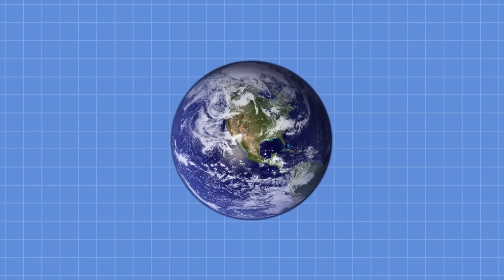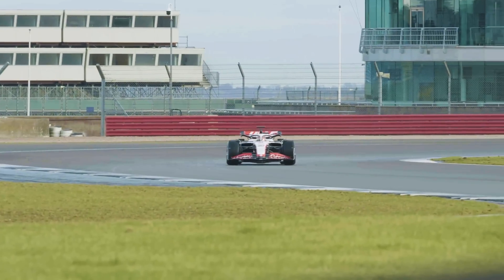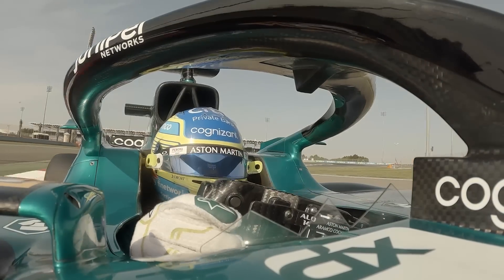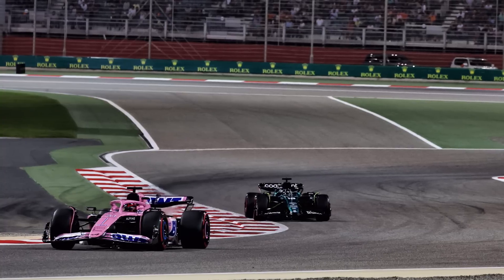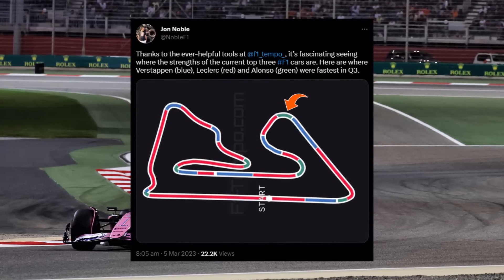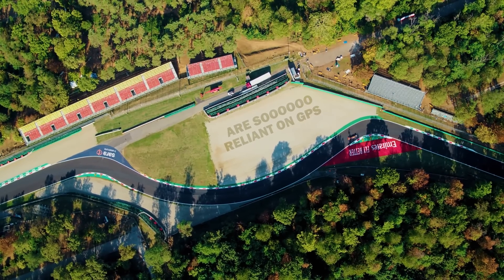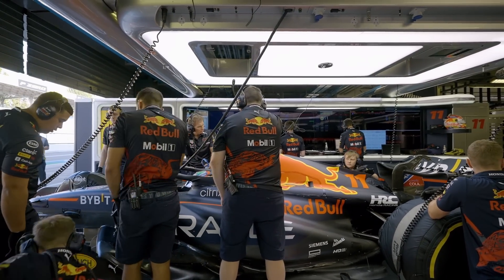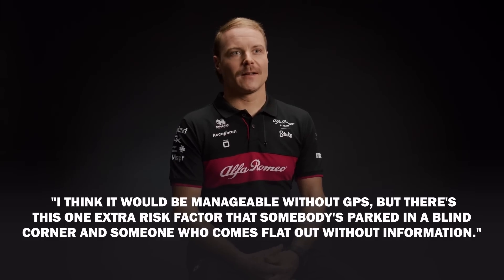Why do F1 cars use GPS?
For most people, GPS is used for the maps on your phone, or a satnav in a car. But did you know F1 cars have it as well, and its use is extremely important for the teams, and the FIA.

Follow WTF1